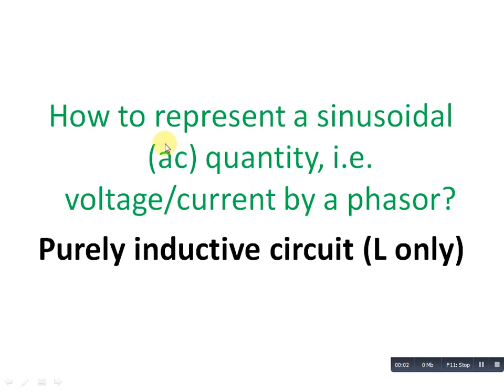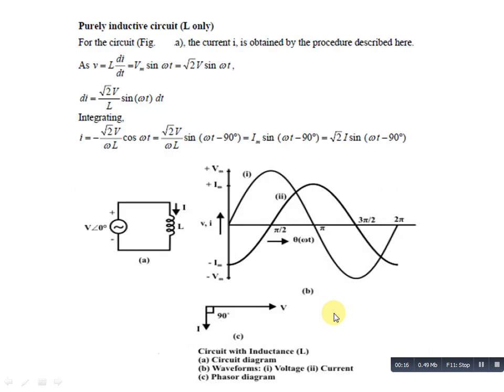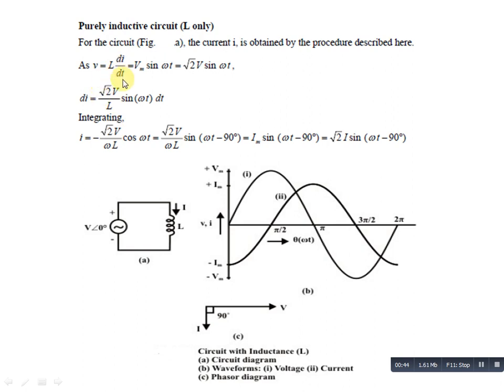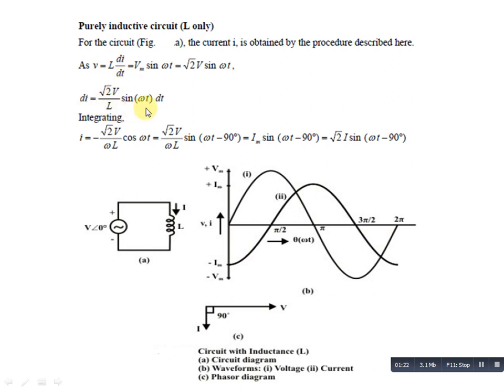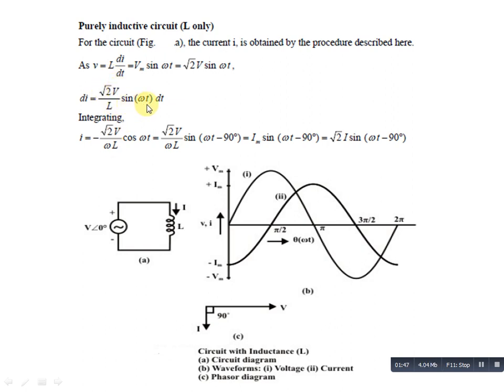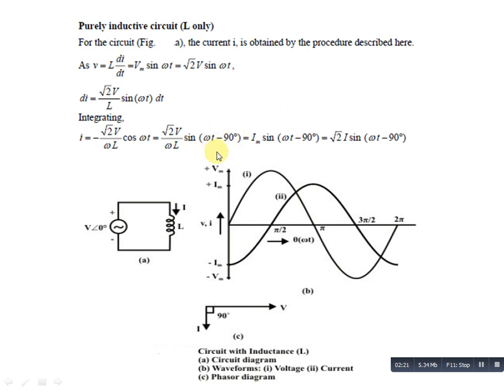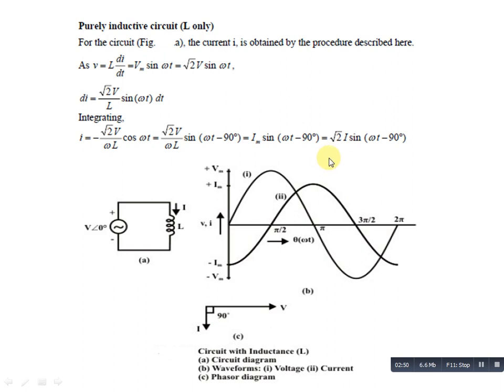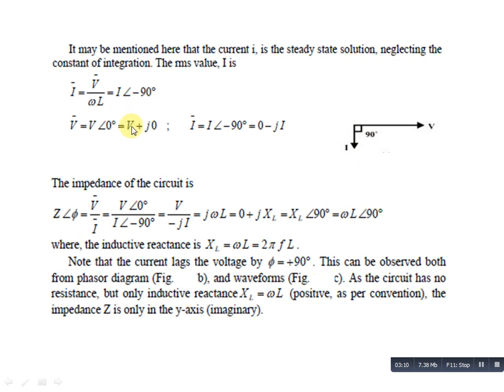Purely Inductive Circuit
Using this video students can easily understand how to represent a sinusoidal (ac) quantity, i.e. voltage/current by a phasor of Purely   Inductive circuit (L only).